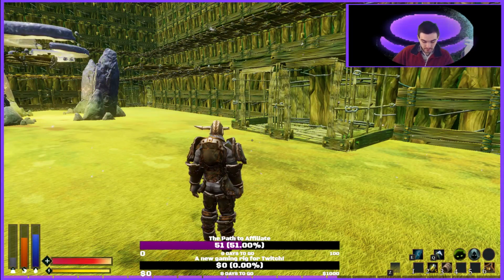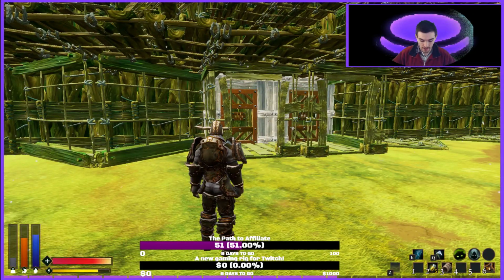Rend: Part 1 of "Useful Tips" by TGIA